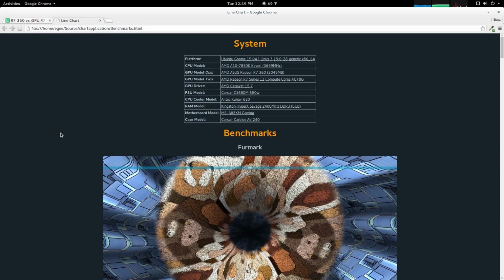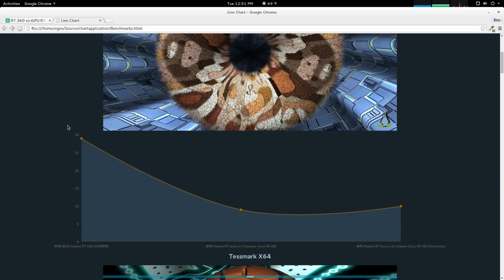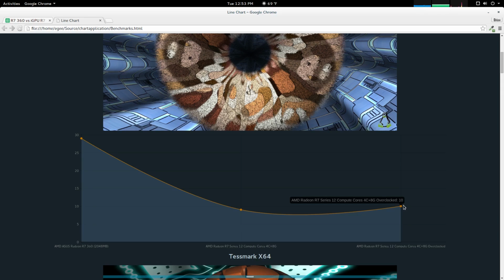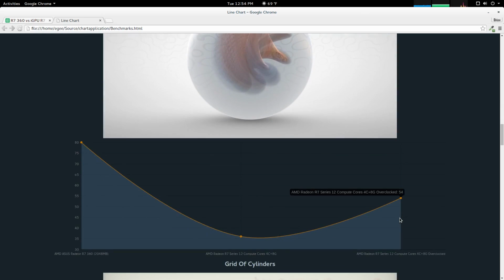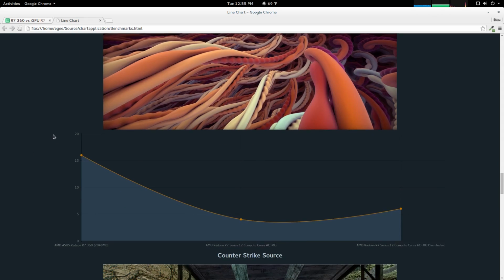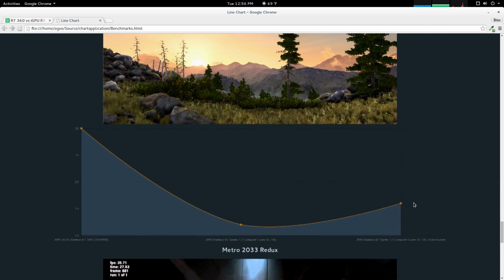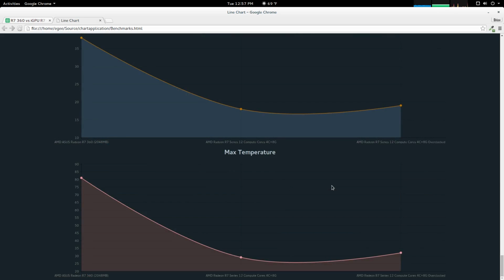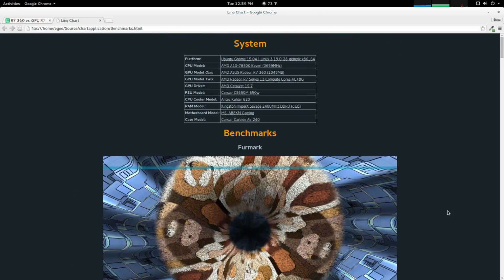AMD Radeon R7 360 & A10 7850K Integrated R7 | Benchmark Comparision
Let's compare FPS benchmarks between the AMD Radeon R7 360 and the integrated R7 graphics found in the AMD A10 7850K APU!

This is the first benchmark using the new JavaScript web app I wrote. Once I get the app fleshed out, I'll open source it and put it on my GitHub. Sure beats looking at spreadsheets!

⬇︎ System Specs ⬇︎

✔︎ Motherboard:MSI A88XM  Gaming:

✔︎ CPU: A10-7850k:

✔︎ GPU: R7 360:

✔︎ RAM: Kingston HyperX 8gb:

✔︎ SSD: Samsung 850 EVO:

✔︎ HDD: Seagate Barracuda 1TB 7200rpm:

✔︎ Input: Steam Controller:

✔︎ Capture Device: Elgato Game Capture HD60: